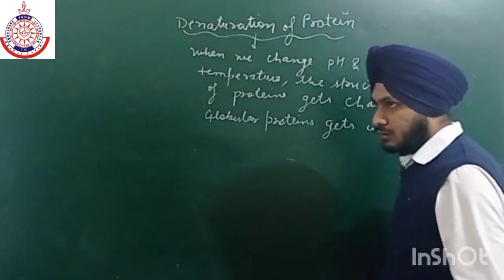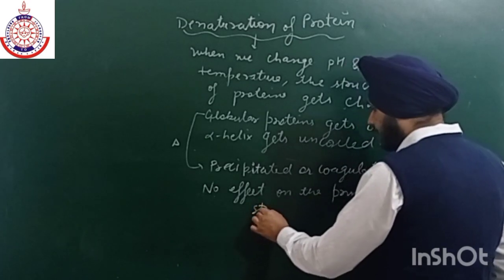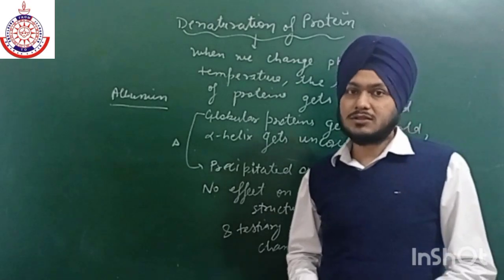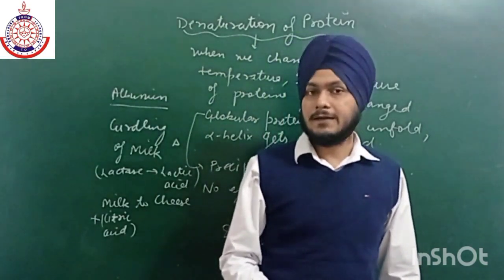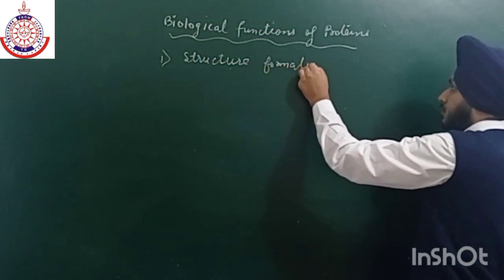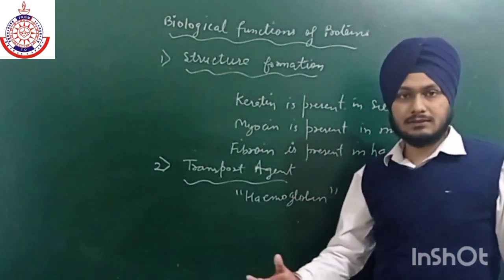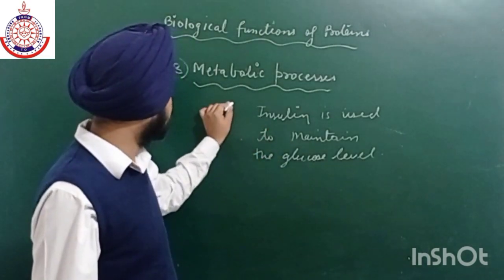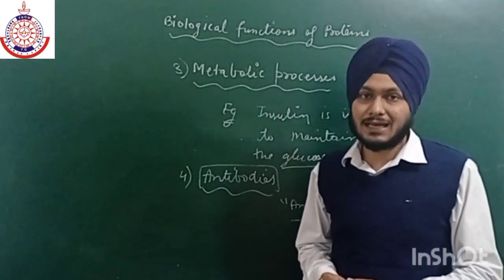CLASS 12th - BIOMOLECULES||DENATURATIN OF PROTEINS||BIOLOGICAL IMPORTANCE OF PROTEINS